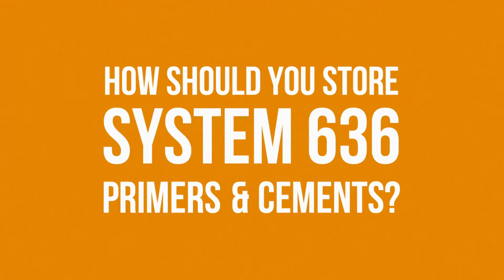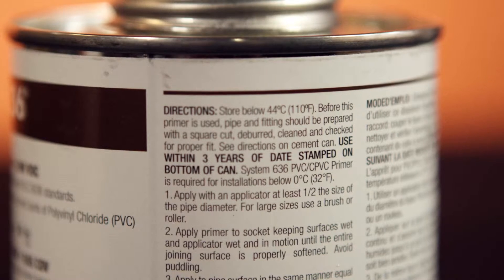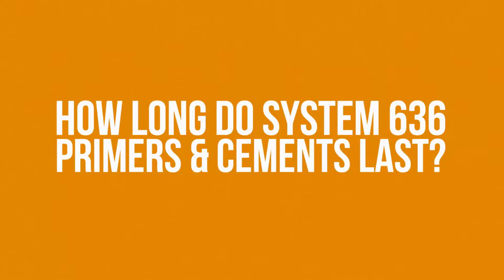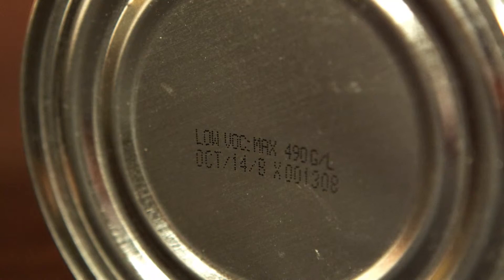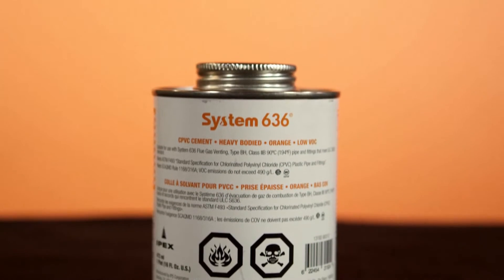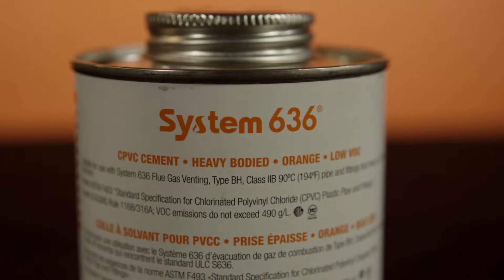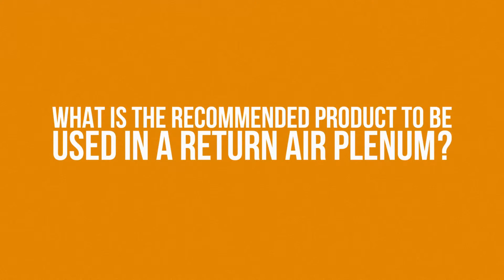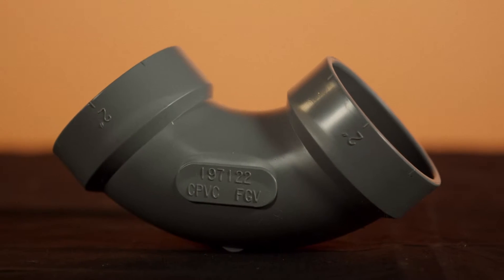System 636 FAQs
A certified system of pipe, fittings and cements available in two distinct materials meeting the stringent demands of the ULC S636 venting standard. All with unparalleled sales support, technical assistance and in-field training available from IPEX Technical Sales Professionals.